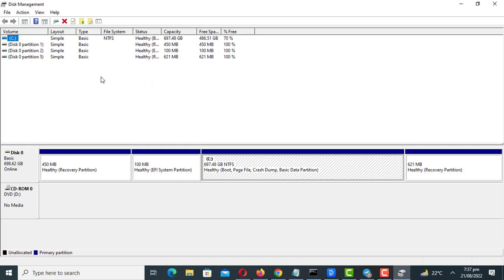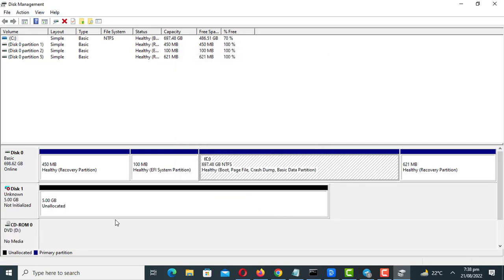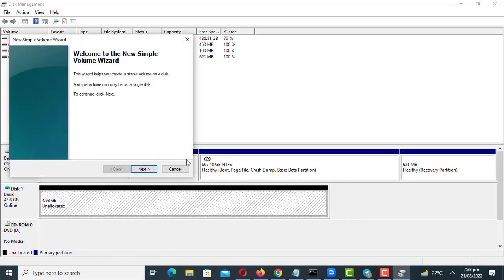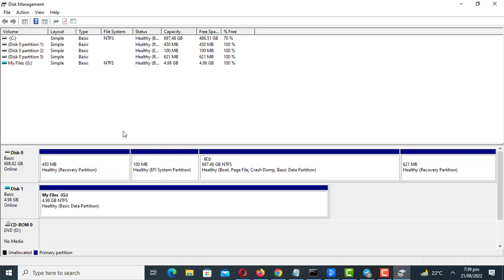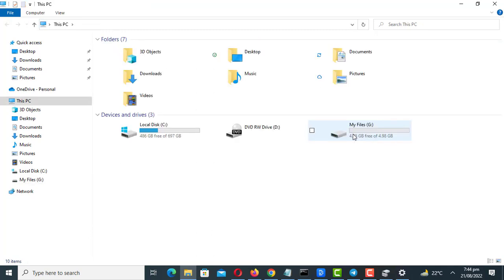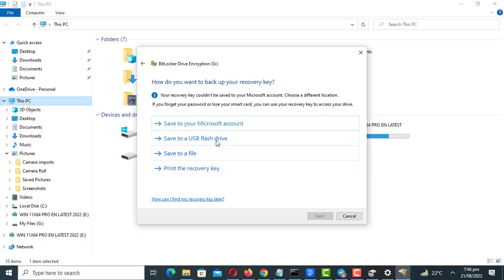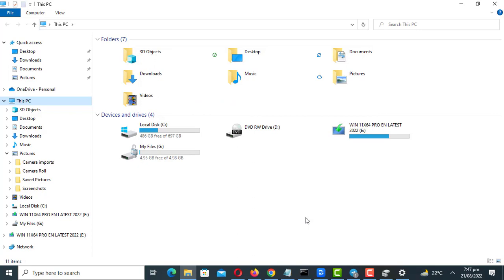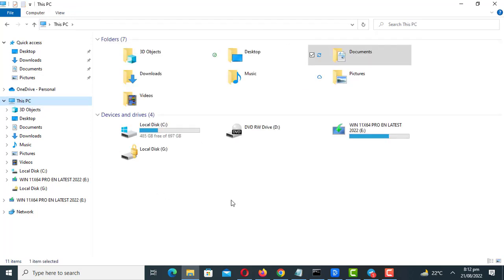How To Password Protect a Folder on Windows 10 | 11 Without Software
In this video, I will show you how to password protect a folder on windows 10 or 11 without using third-party software.